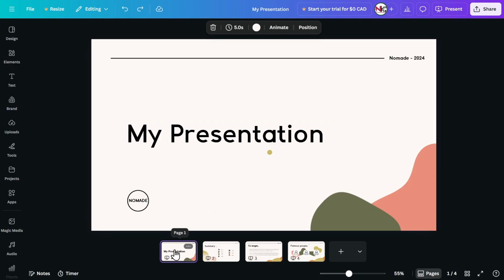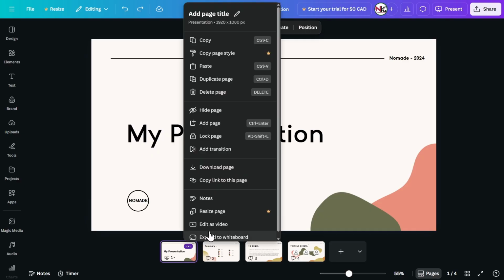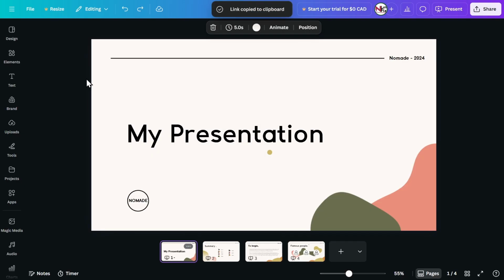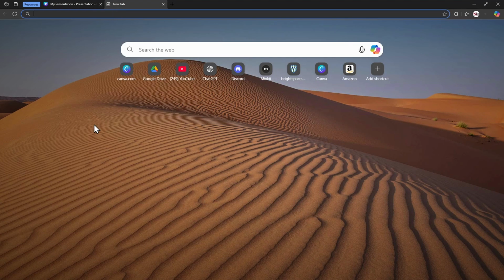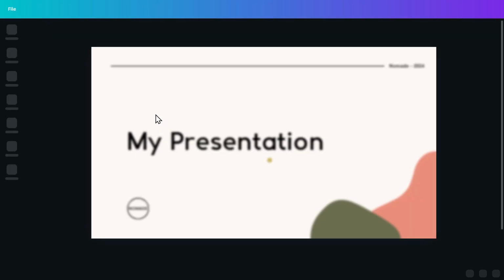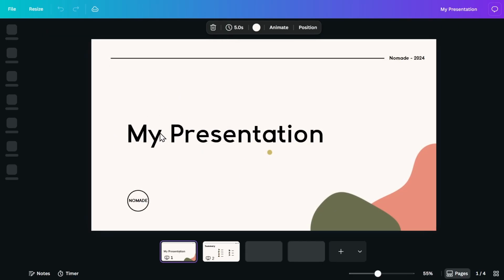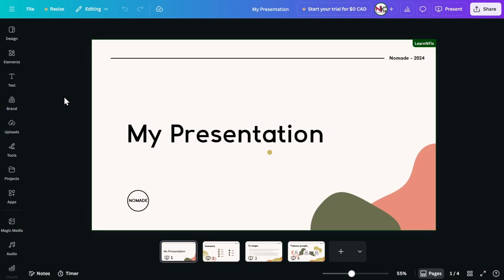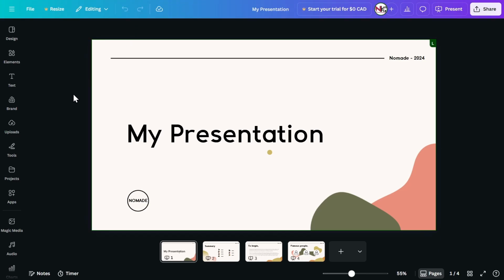How To Share Link to Specific Slide in Canva (2025)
This video shows you a step by step guide on how to generate and share a direct link to a specific slide in Canva. Support Me ❤️❤️❤️